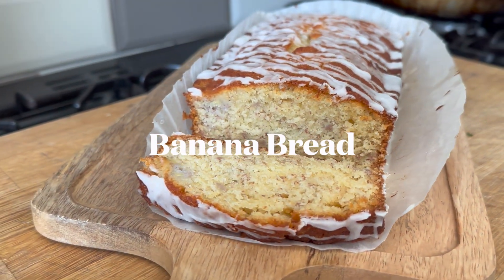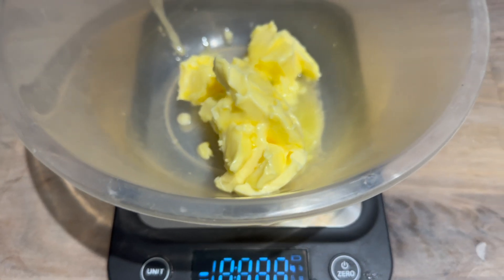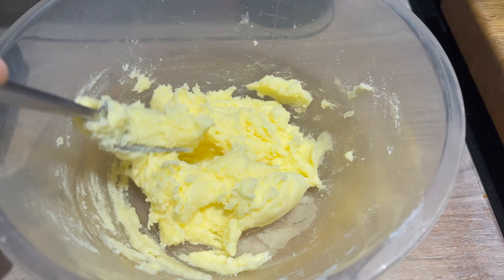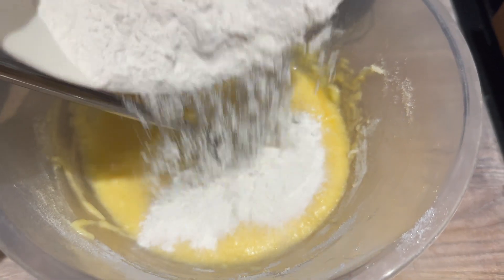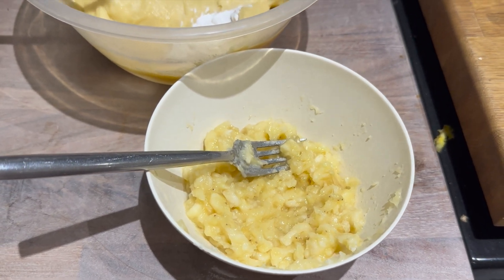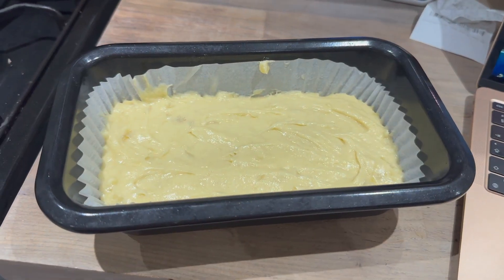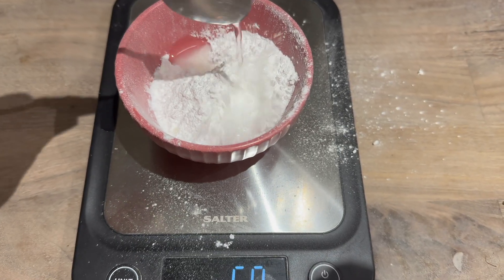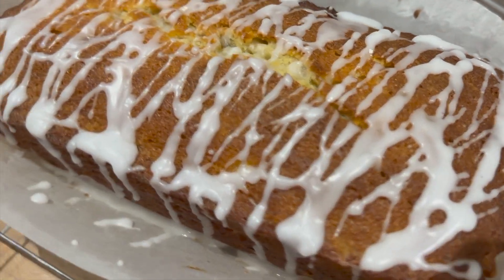You NEED to try this Banana Bread! | Recipe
I'm back again, making a delicious banana bread this time. Or is it banana cake? What is the difference?! This was SO tasty and I'll be making a loaf for my family when I see them next.